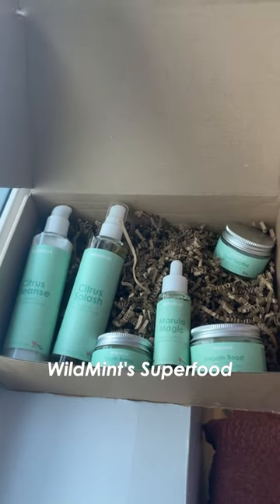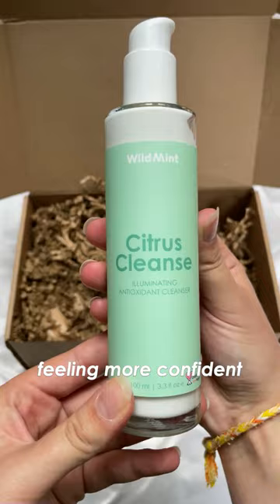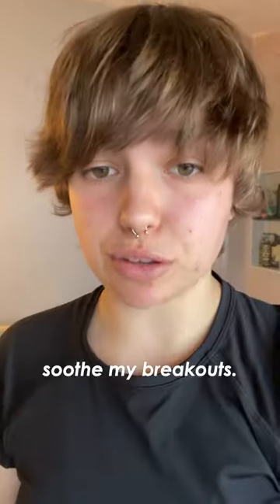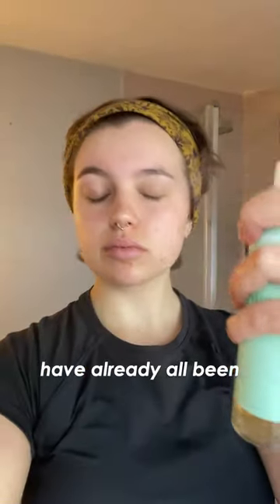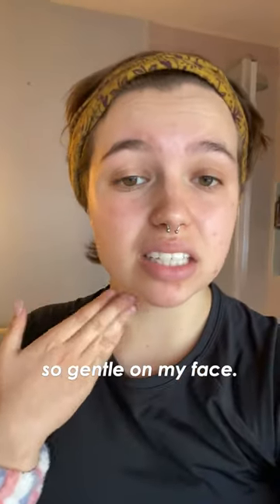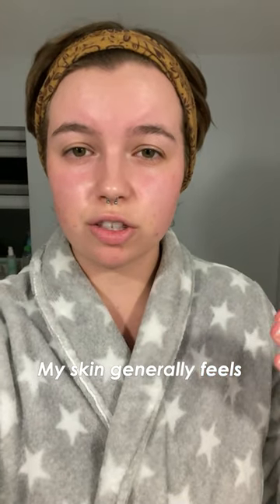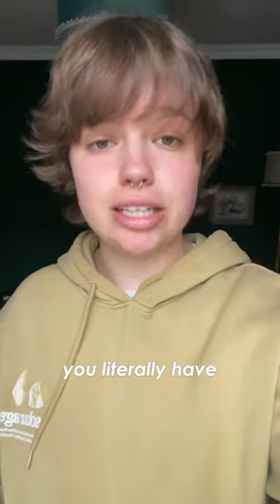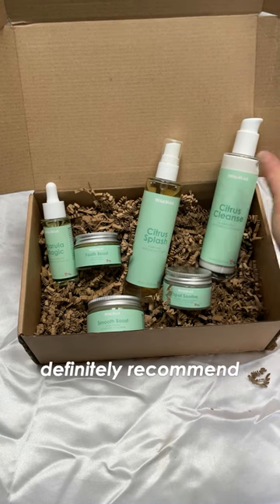Breakouts? This routine will change your life!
Join Daisy on her transformative journey with our natural skincare! 🍃 Our 5-Step Clear Skin Kit paired with Spot Soothe is a game-changer for dryness, spots, breakouts, and redness. 🌹

Experience the calming power that helped Daisy regain confidence, leaving her skin feeling hydrated and soft. ✨